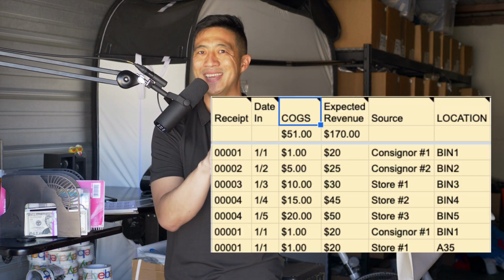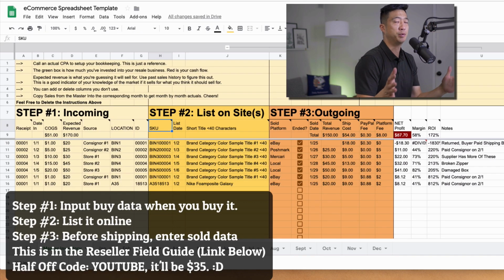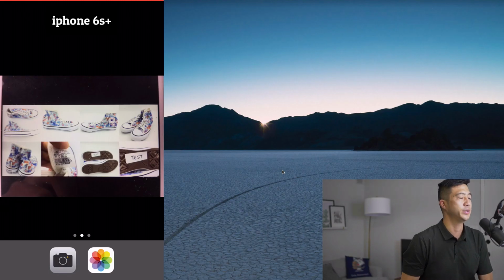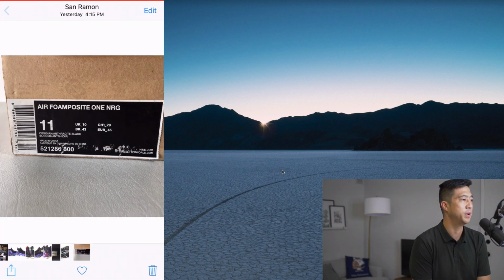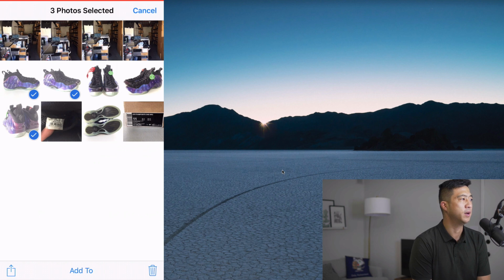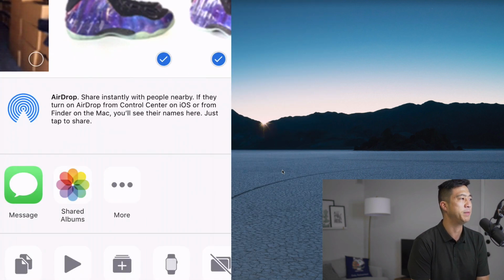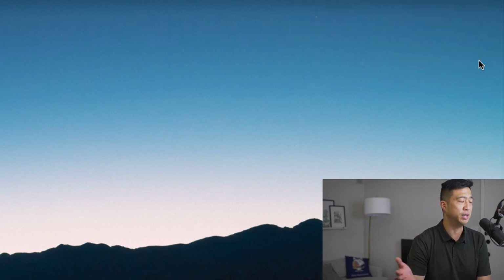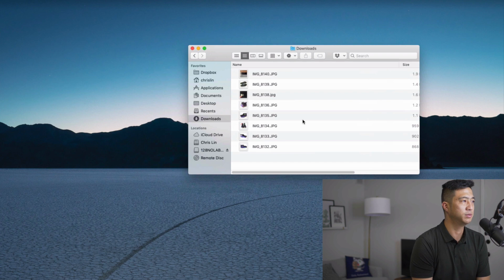004: My Step by Step Six Figure Reselling Business (eBay, Amazon, Poshmark, Mercari)